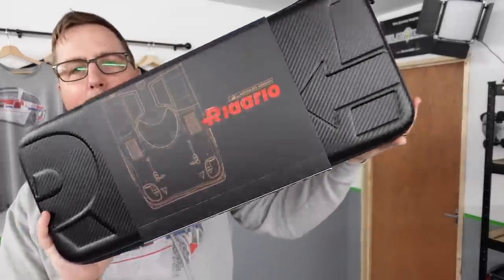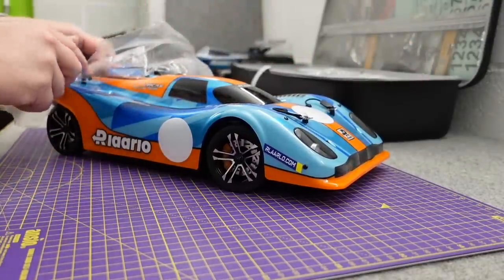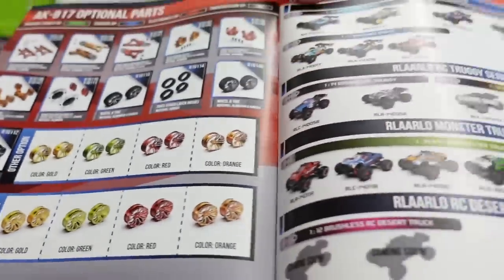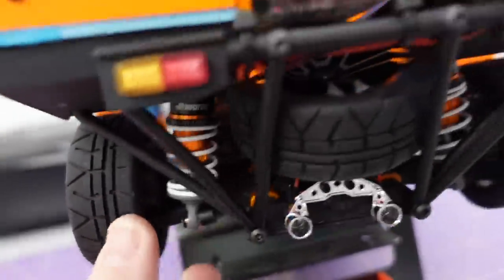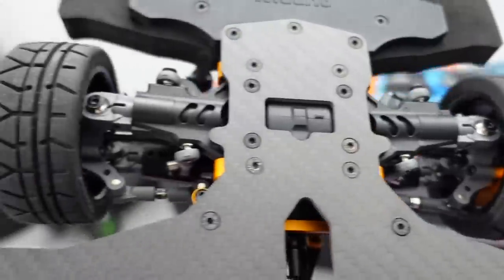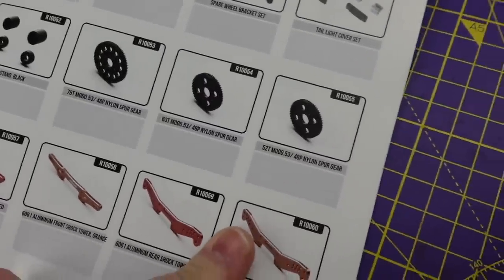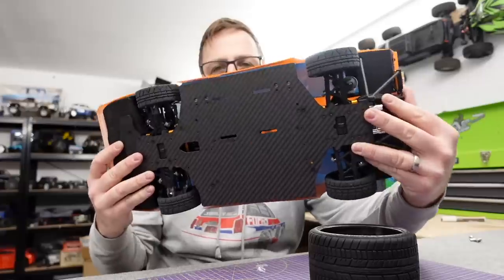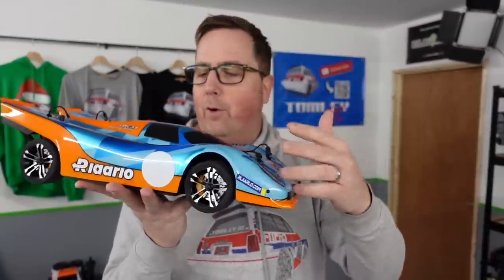Unboxing a 160km/h Carbon Fibre RC Car!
This is the Rlaarlo AK-917 Brushless 160km/h (claimed) Carbon Fibre RC Car.